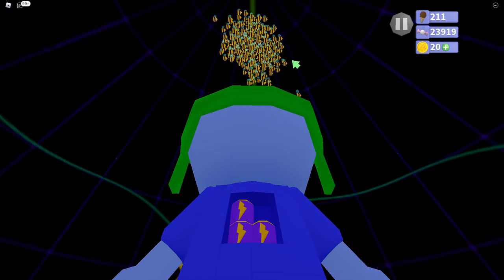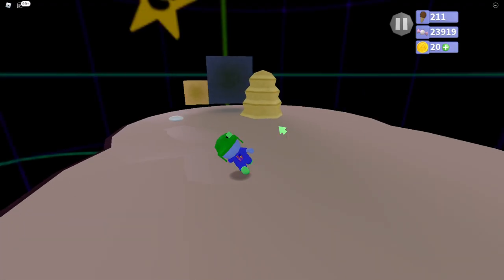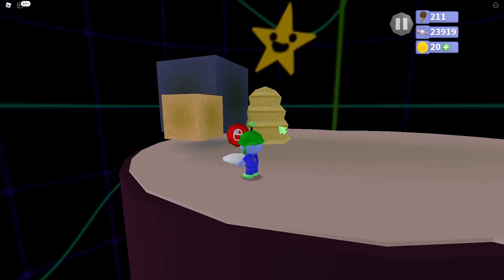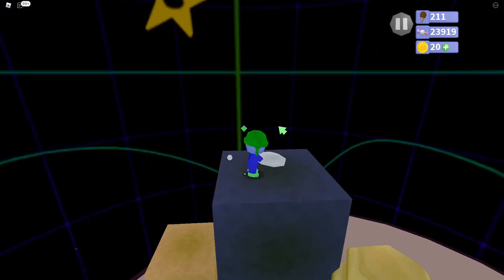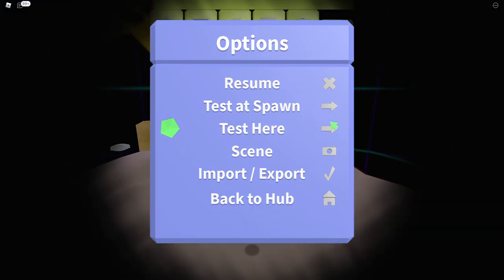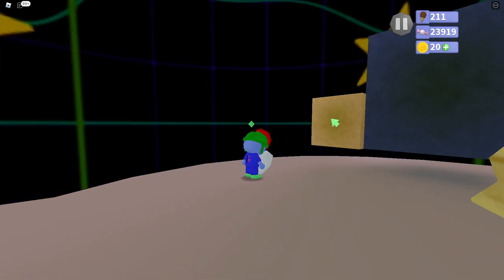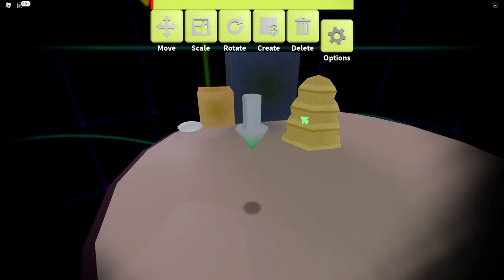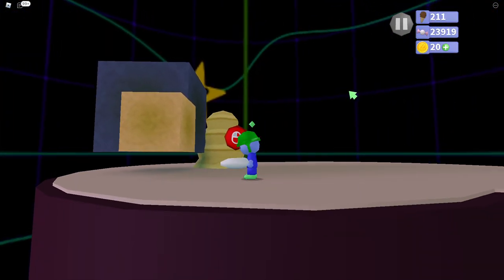Hive-Splosion!-Robot 64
Drop and re-grab brento to multiply the number of bees a single hive gives by 2. Copy in place the hive to have multiple hives break from a single brento. Boom A gigantic horde of bees